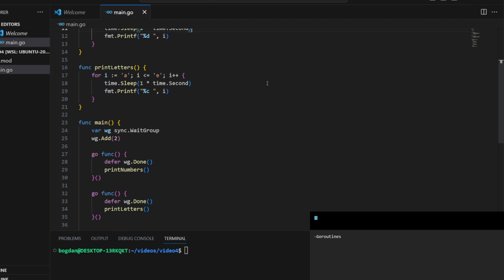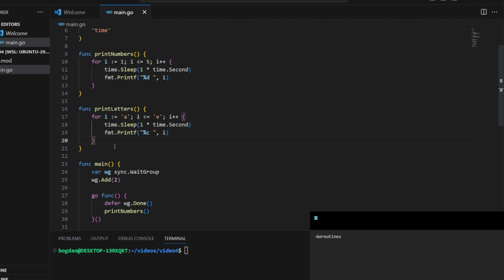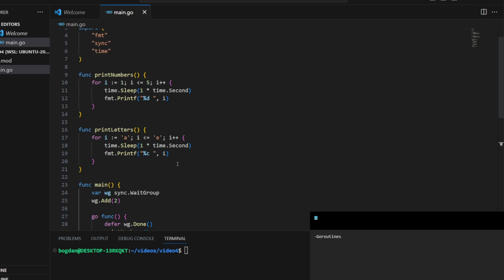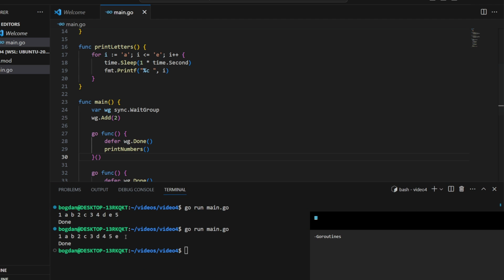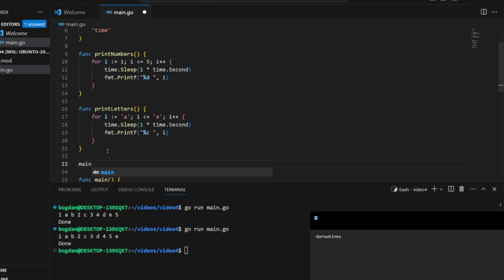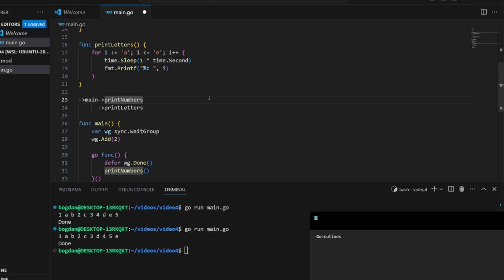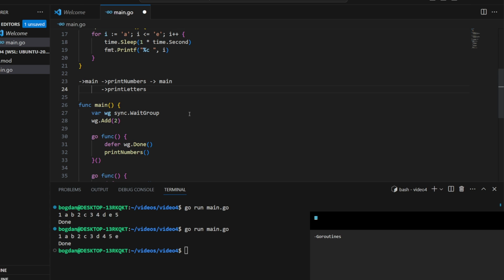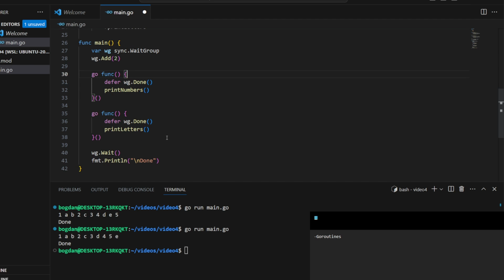Introduction in Golang programming episode 8: Goroutine-Harness the power of concurrent programming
In this video we learn about goroutines and how they work in golang.